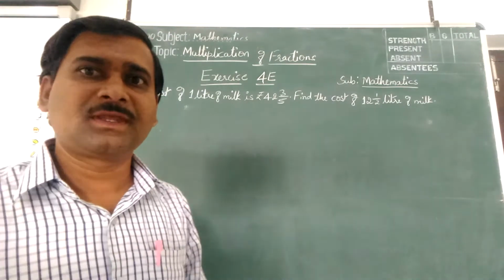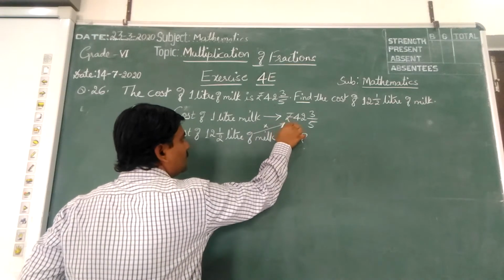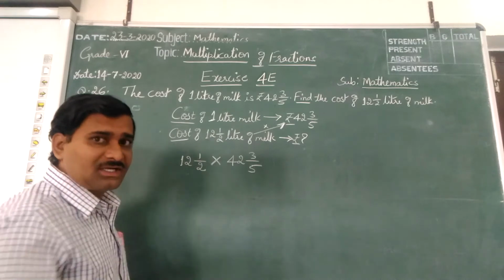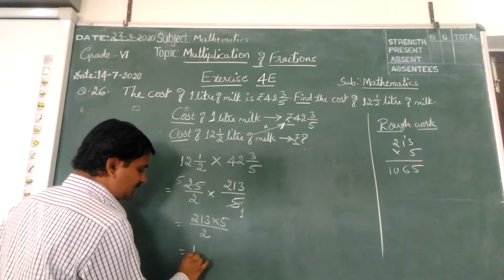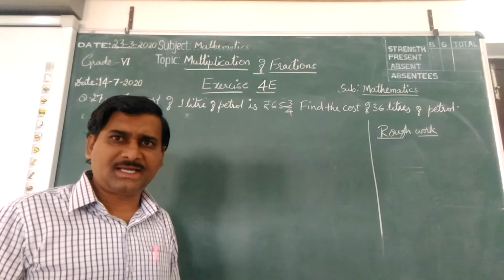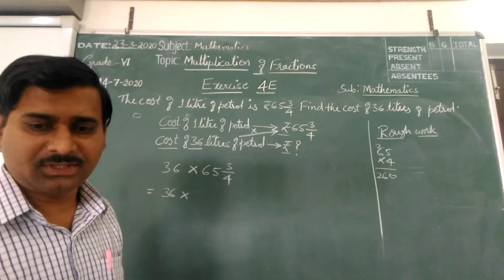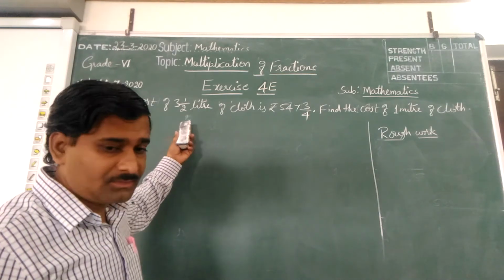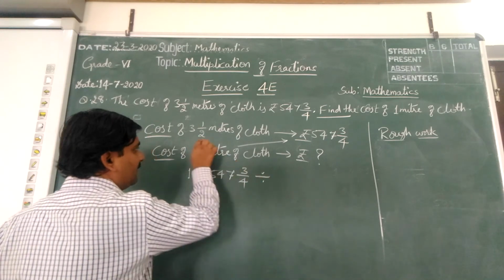Word problems on Fractions | ICSE Grade 6 MATHS | Aryabhatta International Academy